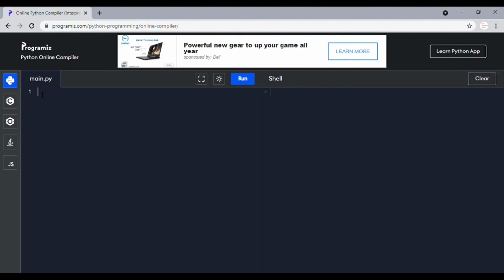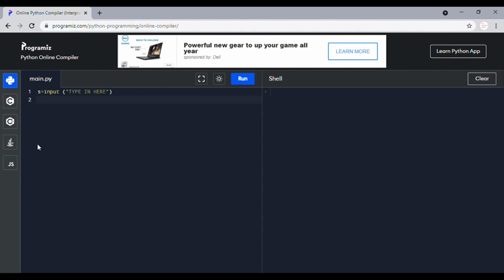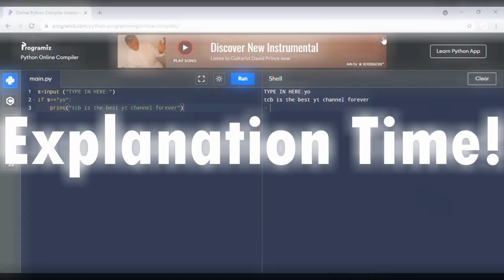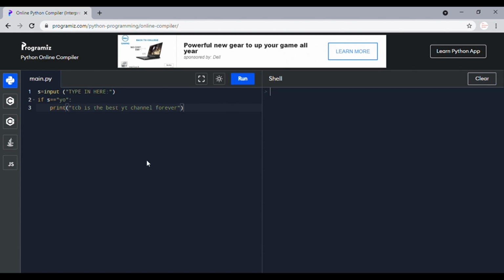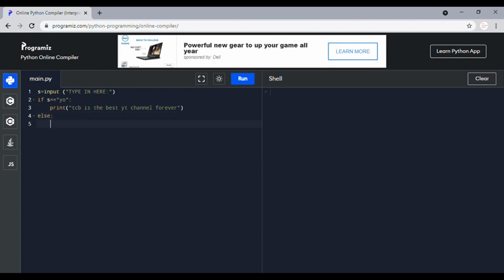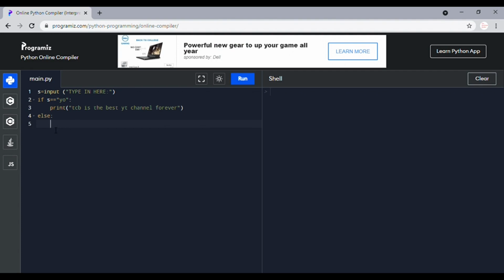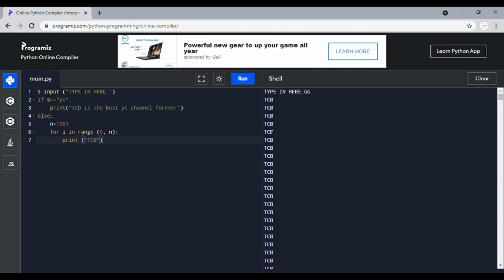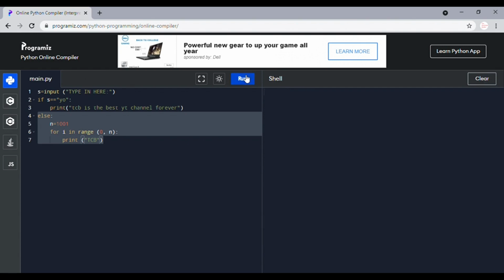Input Function In Python!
Just me doing some crazy things in python!